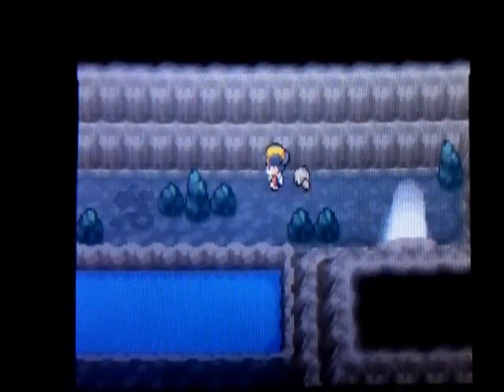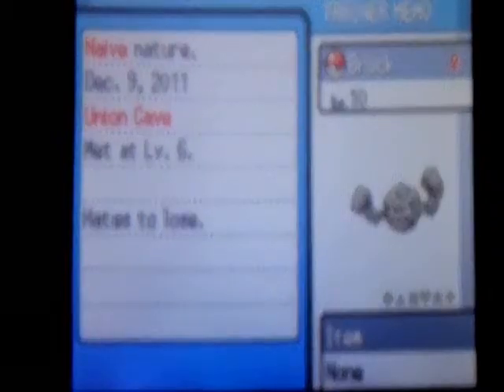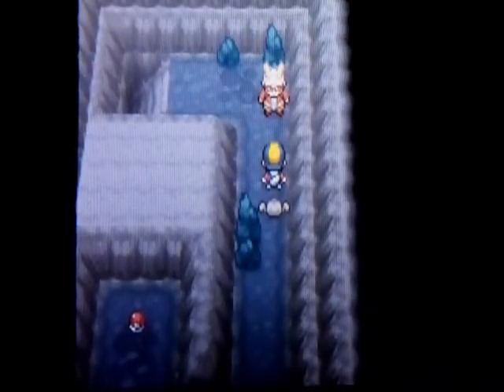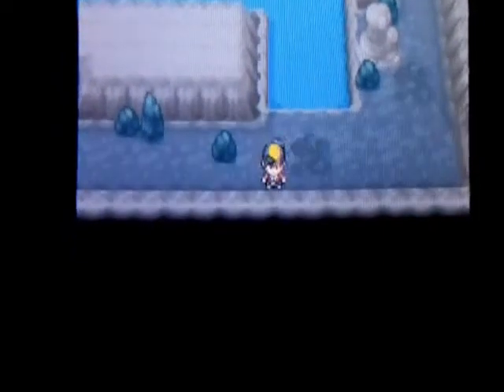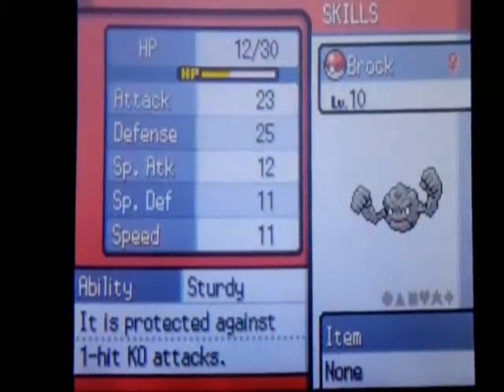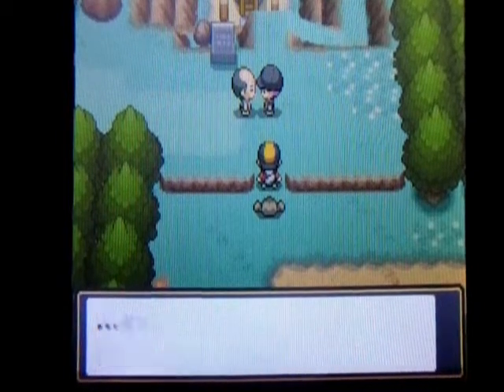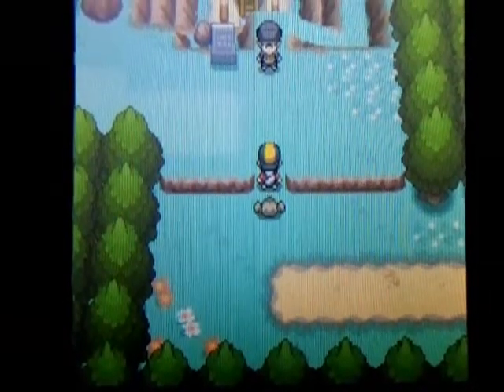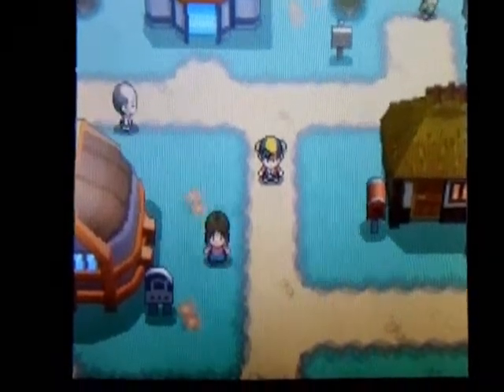Pokemon HG/SS (Season 1) Part 8 Union Cave and Nostalgia Town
In this episode we:
1. Conquer Union Cave
2. Get TM Rock Tomb
3. Arrive at Nostalgia Town (Azalea Town)